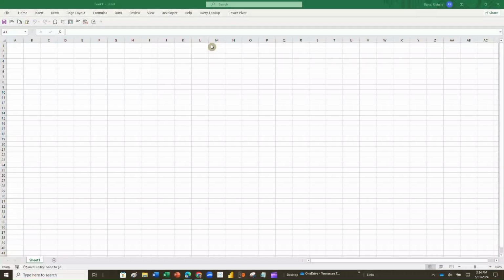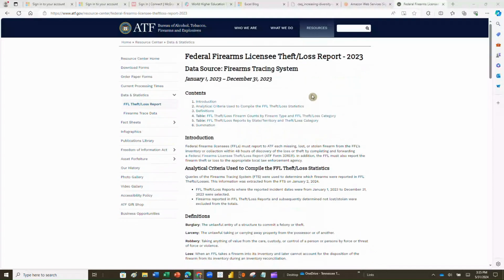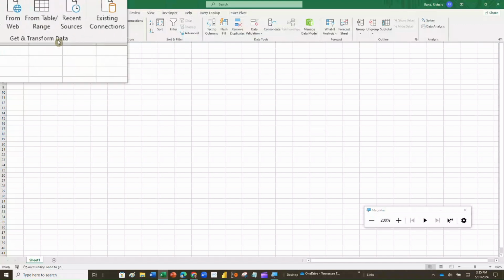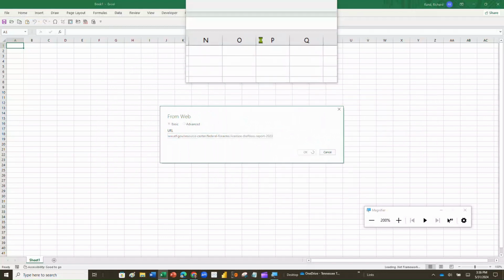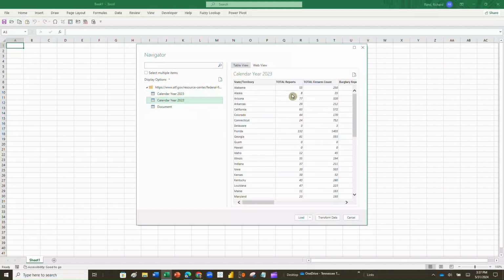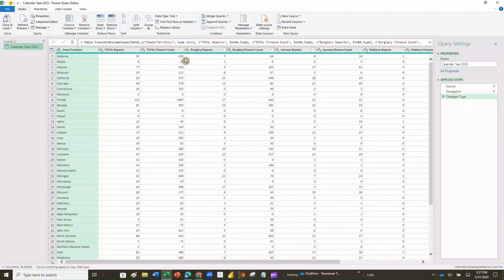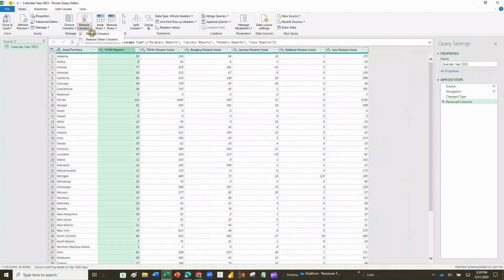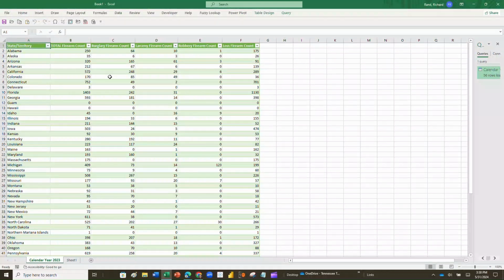Using Power Query to Extract Data from the Web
Power Query allows you to extract data from many different sources. One of those is the ability to extract data from the internet.